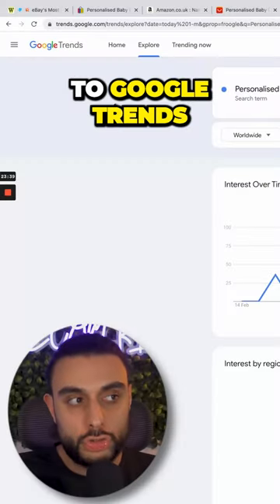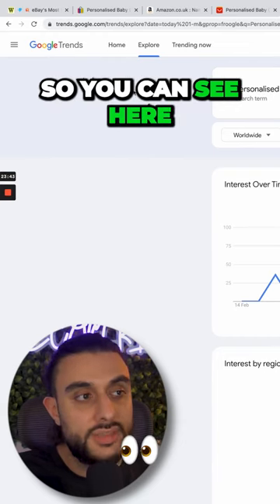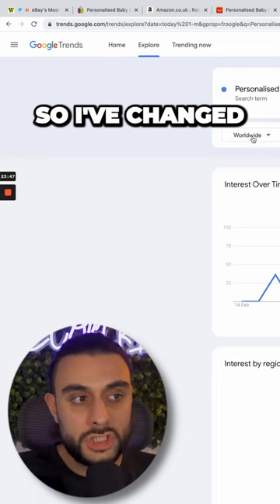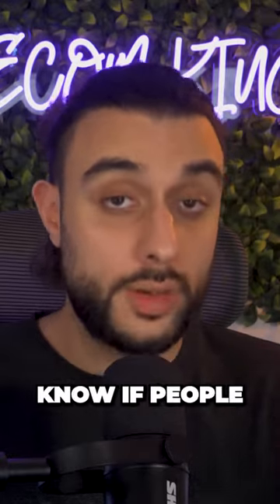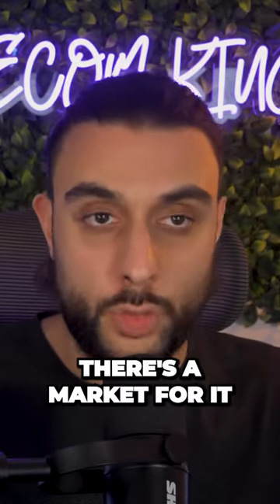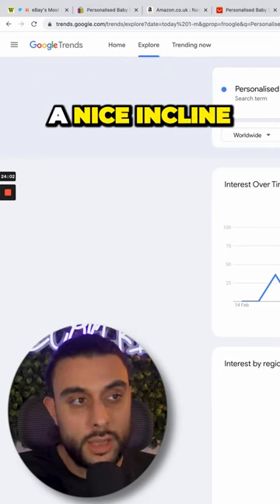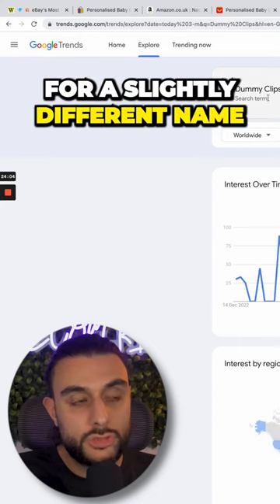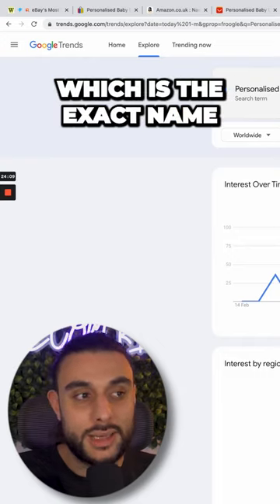Uncovering the Surprising Demand for Personalised Baby Dummies on Google Shopping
Welcome to our Drop Shipping and Money Making Strategies channel! Get ready to unlock the secrets of successful online entrepreneurship. Our expert-led tutorials and insights will guide you on your journey to financial freedom.

Learn how to start and scale your drop shipping business, explore alternative money-making methods, and stay ahead with the latest industry trends.